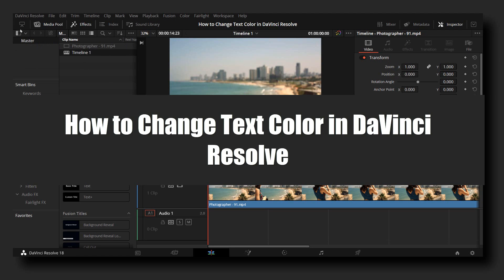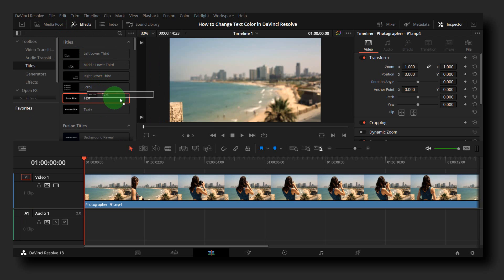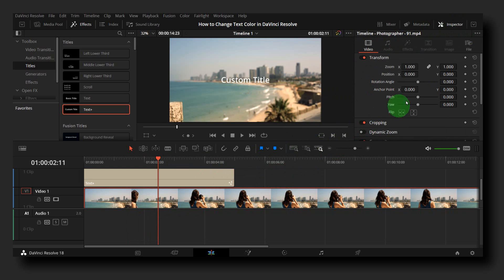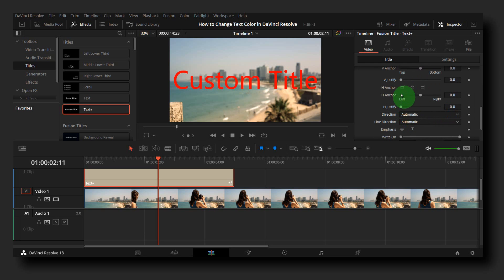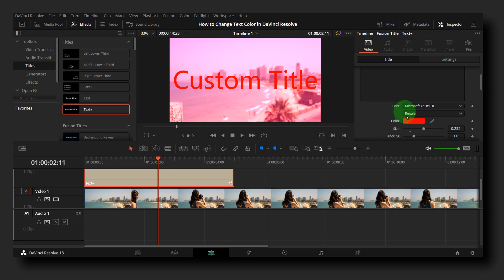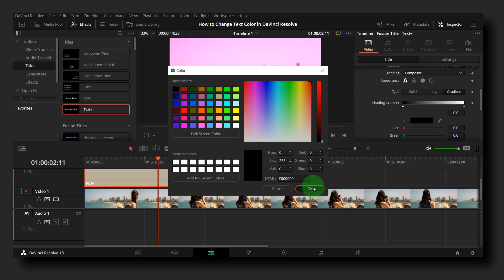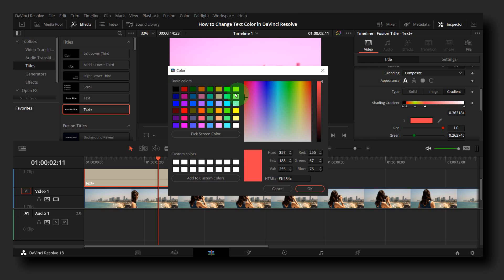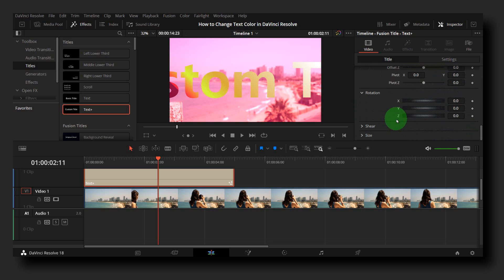How To Change Text Color In DaVinci Resolve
You won't want to miss a single detail of this tutorial since I will take you step-by-step through the entire procedure. So please follow along with me and watch the entire video on How to Change Text Color in DaVinci Resolve

Timestamp:
00:00 Intro
00:20 Start